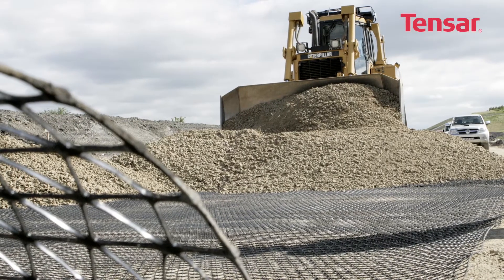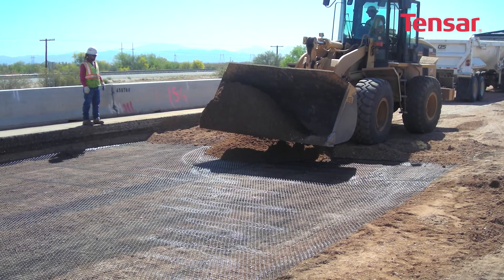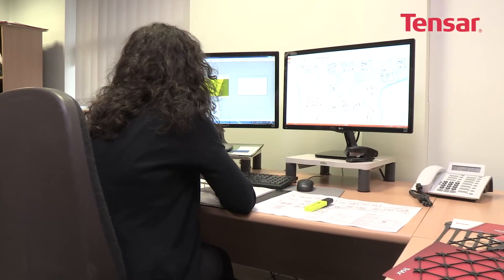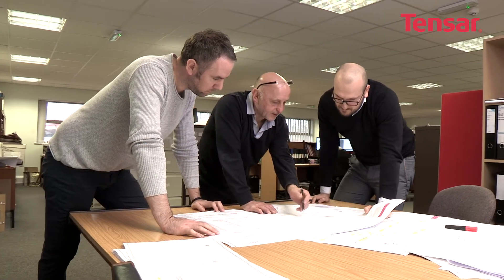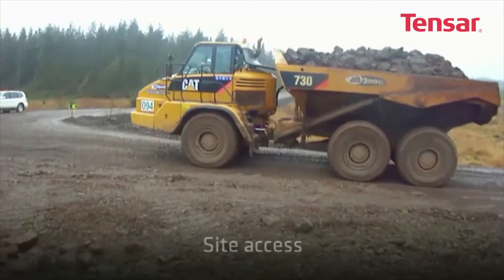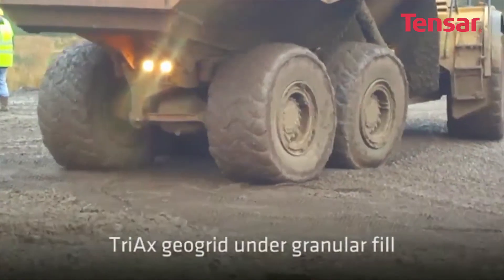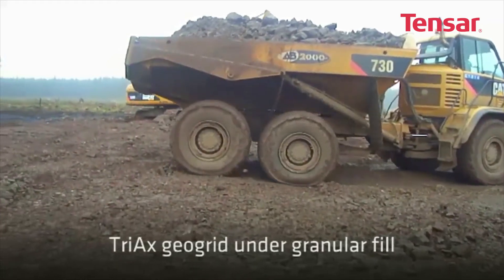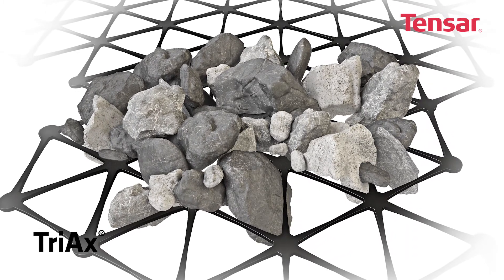Tensar 'Keeping you in the know' - How do Tensar design using TriAx geogrid?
This is the second in a series of videos which are designed to answer Tensar's most Frequently Asked Questions (FAQ's).
The question answered this time is 'How do Tensar design using TriAx geogrid?'

The Tensar 'Keeping you in the know' series will continue so please keep an eye out for more to come.